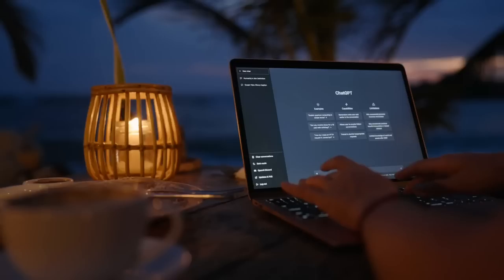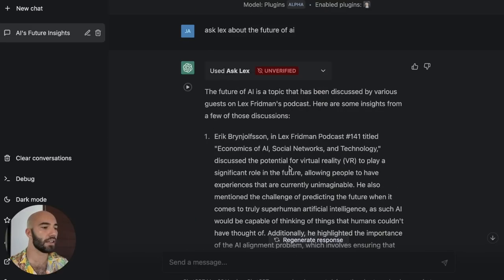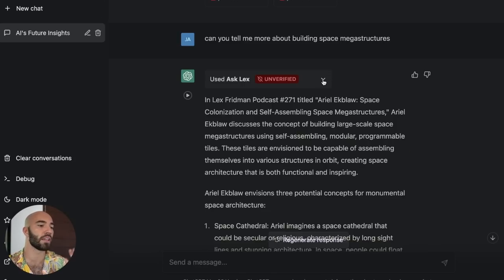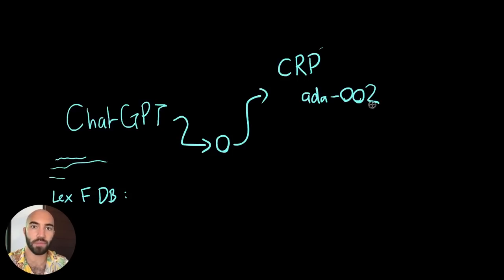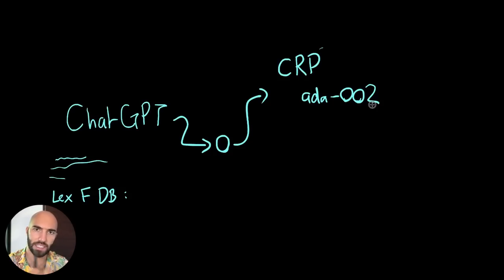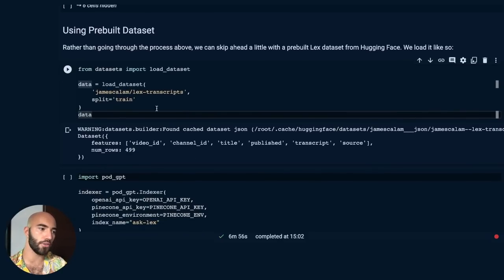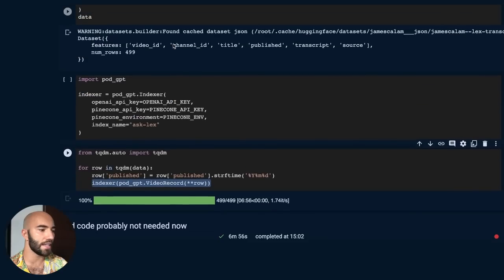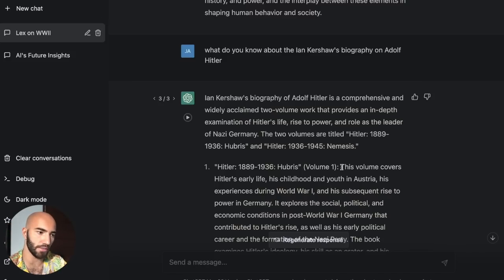Building a ChatGPT Plugin for Lex Fridman Podcasts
I built a Lex Fridman podcast search plugin for ChatGPT. Here's how I did it. Using the plugin, we can ask OpenAI's ChatGPT any question about the content of Lex Fridman podcasts and get accurate answers than even cite the podcast episodes so that we can go in and check the original source of information.

The Ask Lex plugin is based on the chatgpt-retrieval-plugin template from OpenAI.

🔗 Links:
Ask Lex Plugin:
26:32 ChatGPT Plugins video:
27:21 ChatGPT Plugins waitlist:

🎨 AI Art:

00:00 ChatGPT plugins for YouTube videos
00:19 Ask Lex ChatGPT Plugin so far
03:56 How ChatGPT is searching the podcast
06:58 How the Ask Lex ChatGPT plugin works
15:58 Finding the plugin code
16:40 Instructions for ChatGPT plugin
19:15 Creating and indexing the podcast transcripts
21:32 Hosting the API on DigitalOcean
22:33 Installing the plugin in ChatGPT
23:41 Having a conversation with "Ask Lex"
25:54 Final notes on ChatGPT plugins